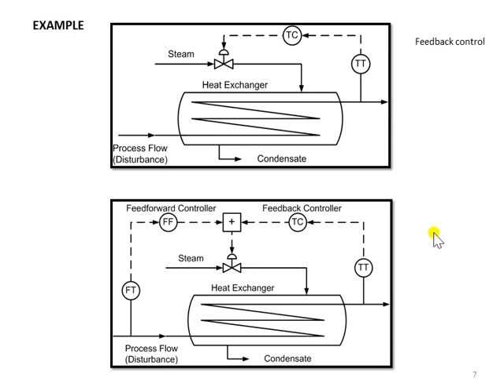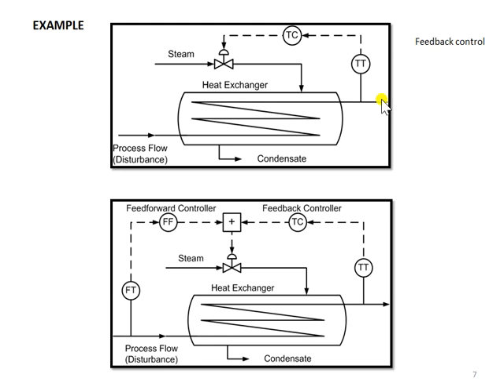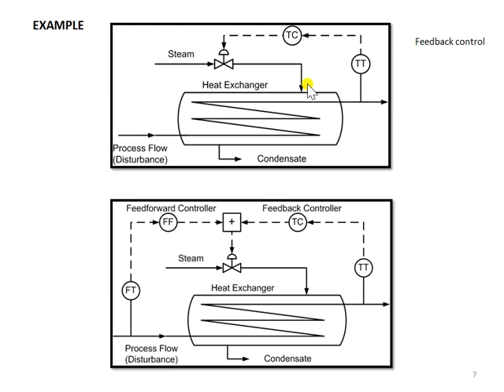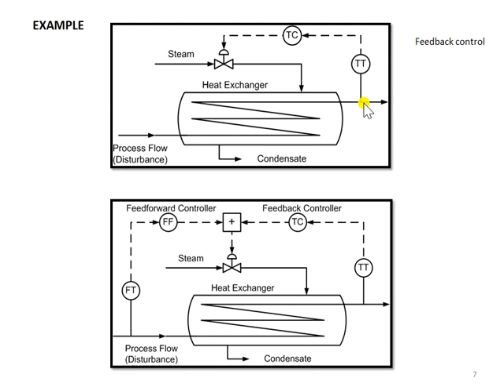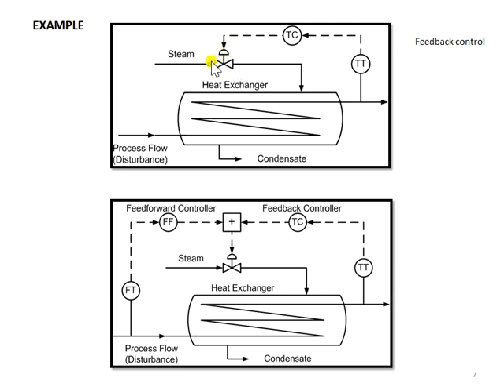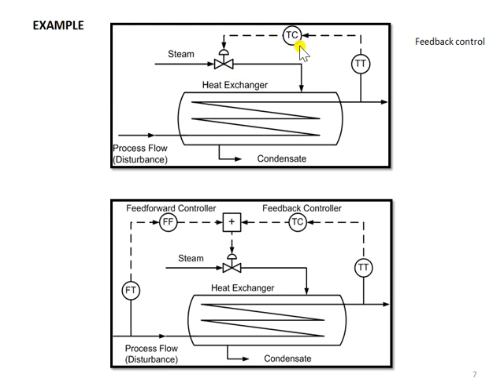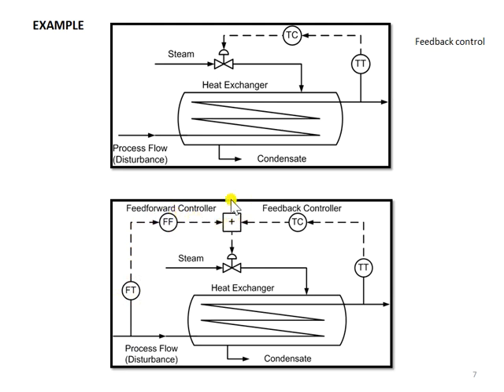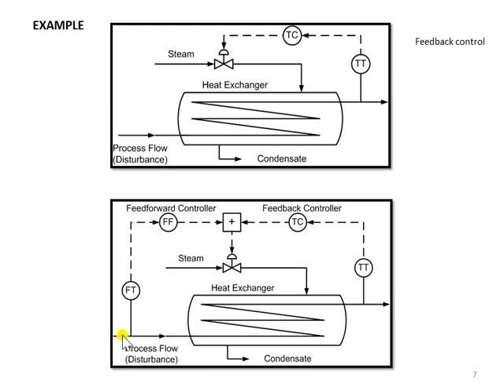ch4 slide07 Feedforward Controller Cont'd